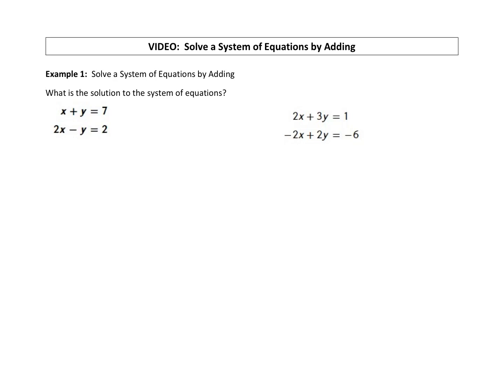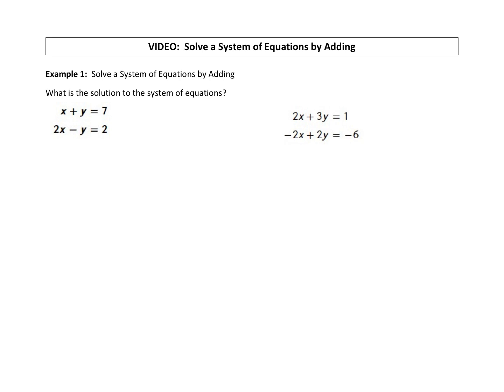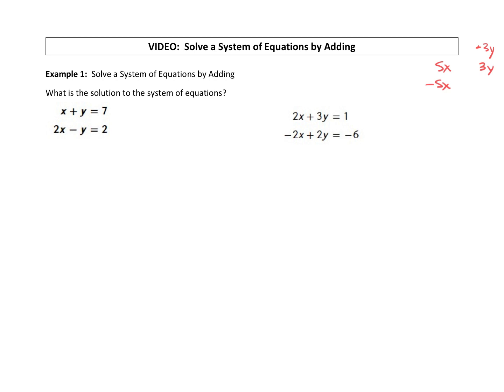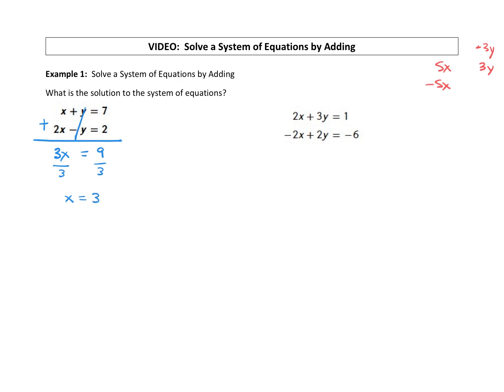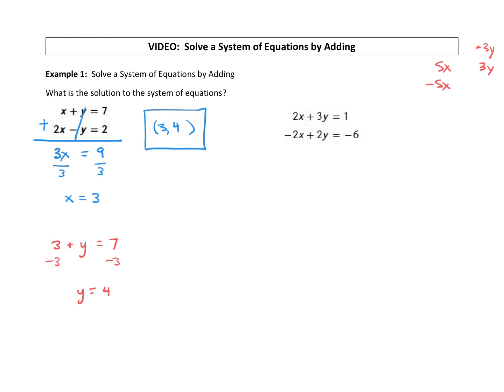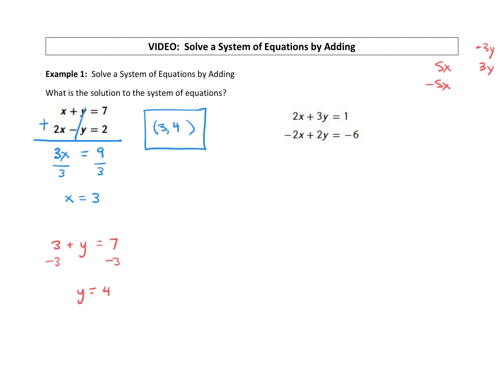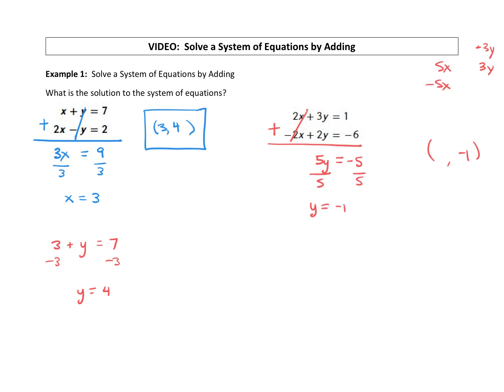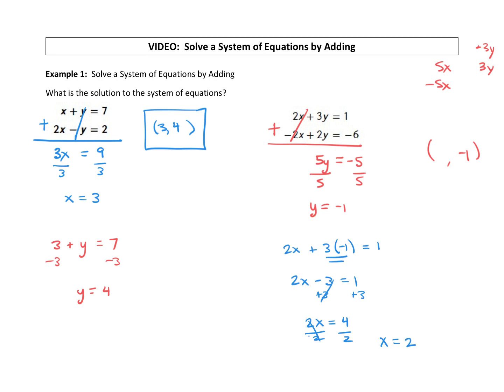Solve a System of Equations by Adding